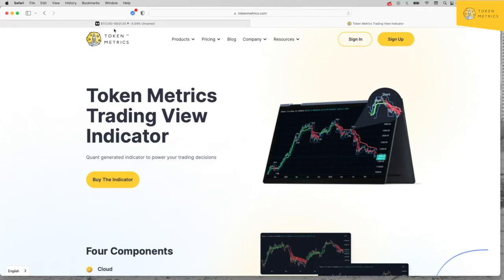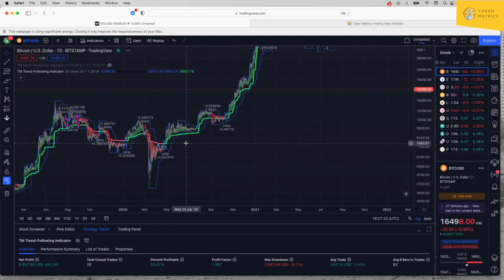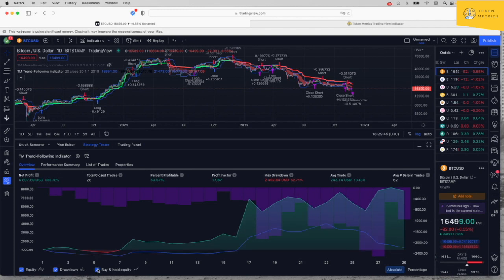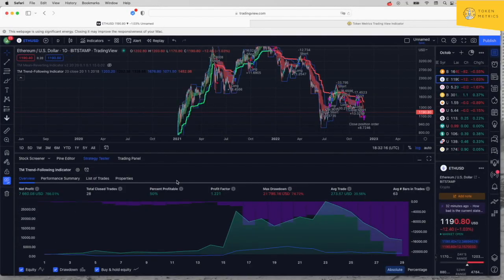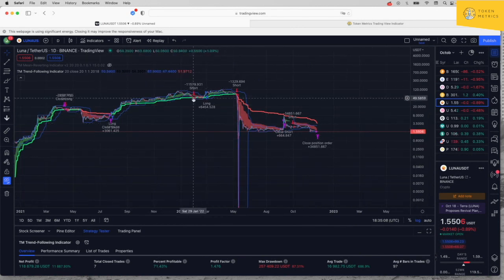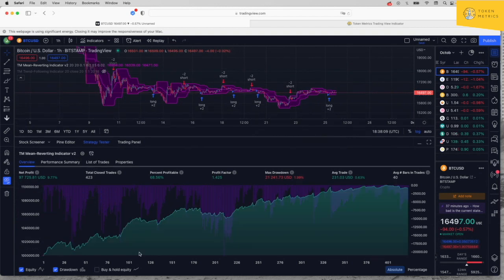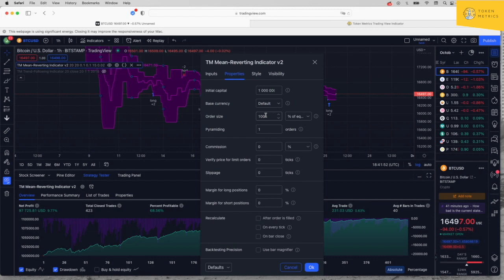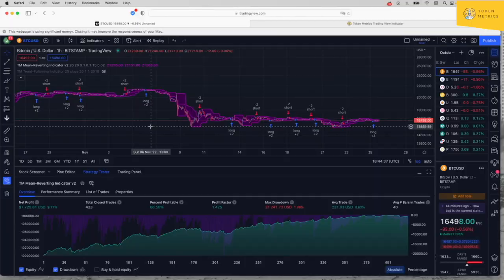Crypto Investing Strategies in Bear Market | How to Make Profits w/ Cryptocurrencies | Making Money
Looking to make excellent profits with your cryptocurrency investments? Try using the TokenMetrics Trading View Indicator!

This indicator is a great way to see how the market is fairing and to track your profits over time. By using the Trading View Indicator, you'll be able to make informed investment decisions and reach your financial goals!

The Token Metrics Media LLC team has advised and invested in many blockchain companies. A complete list of their advisory roles and current holdings can be viewed here: